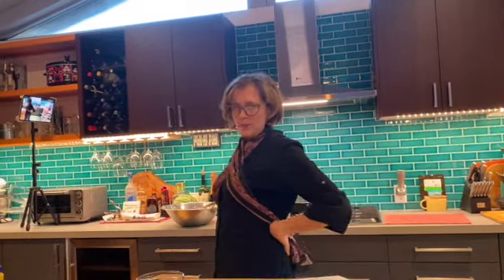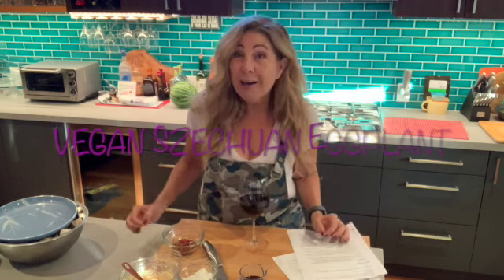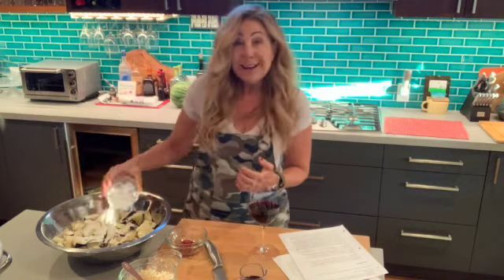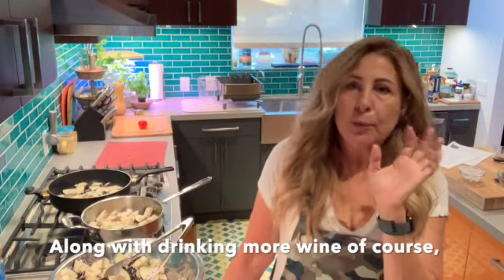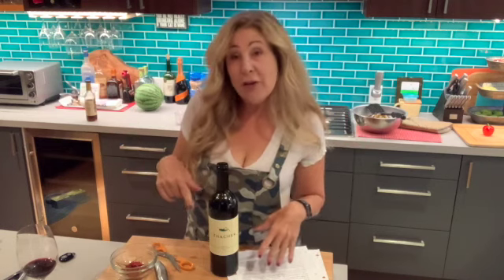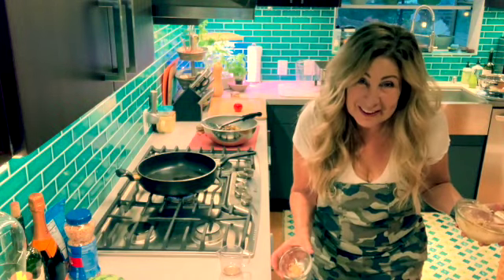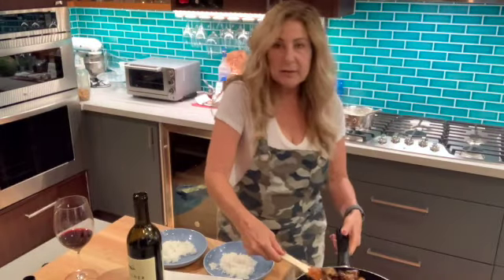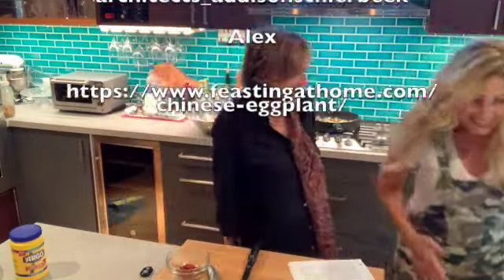Vegan Szechuan Eggplant, Episode 9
Jordana makes Vegan Szechuan Eggplant